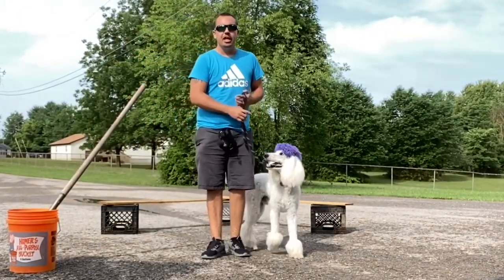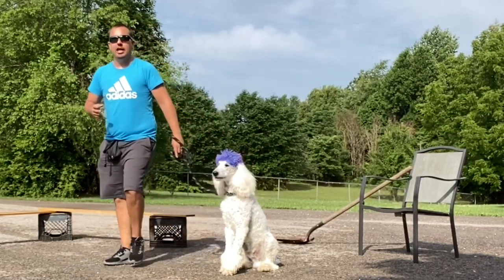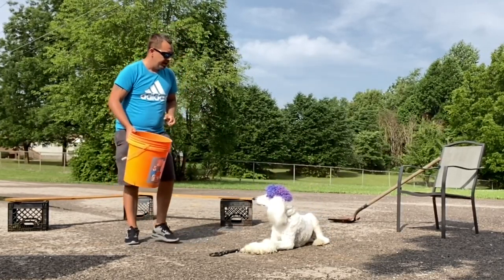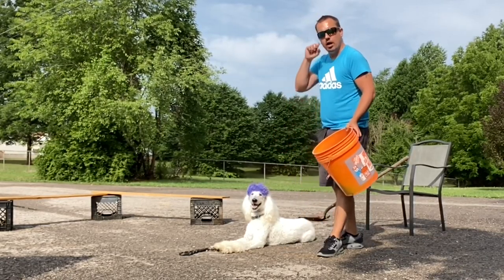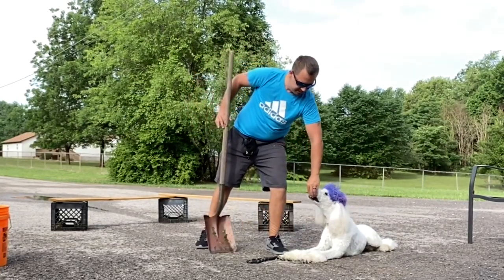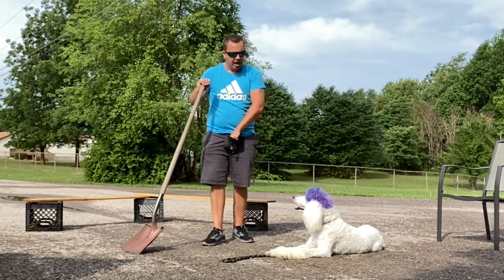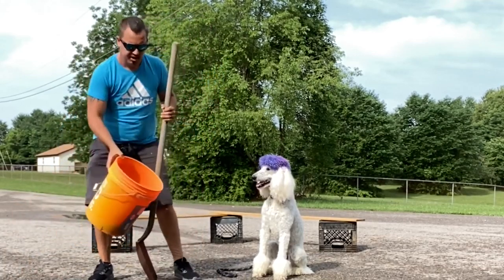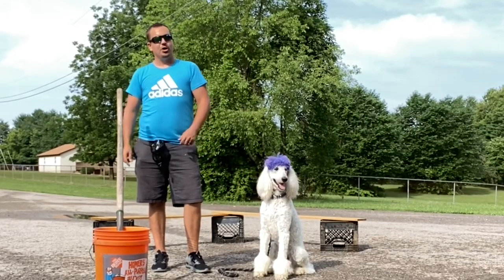THE TRUTH, Preparing Your DOG for FIREWORKS | VLOG 105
THE TRUTH Preparing Your Dog for Fireworks | Vlog 105. The forth of July can be an amazing time for some but not for others. Try to prepare your dog before the fireworks go off. In this video, you will see some good tips on we prepare for fireworks and loud noises.

-I am NOT a PROFESSIONAL dog trainer. Just showing our journey together. We get professional training from professional trainers.

Music is IMovie Free Music on IPhone no royalty.